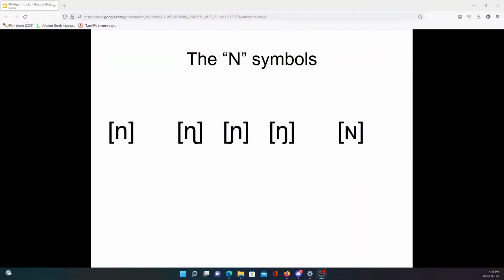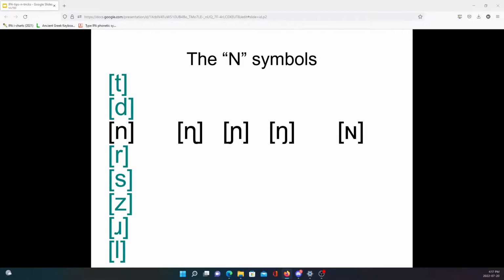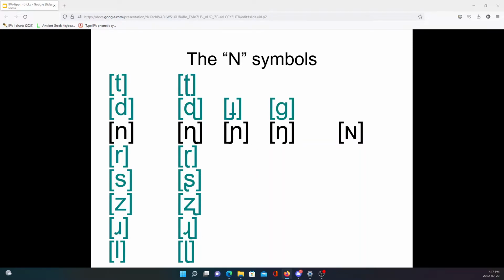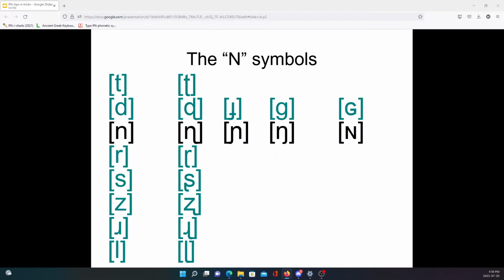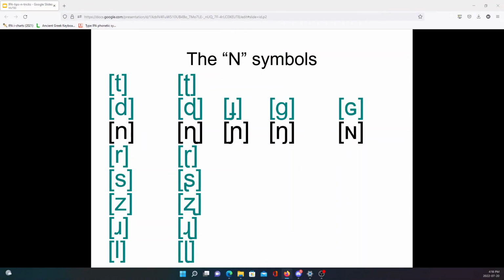IPA characters based on “N”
Tips for remembering the letters based on “N”: [nɳɲŋɴ].